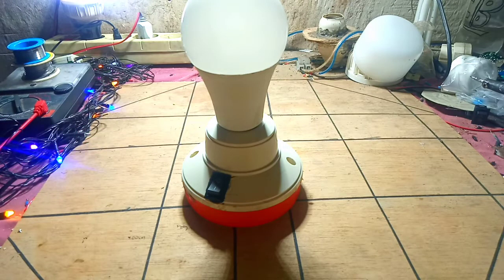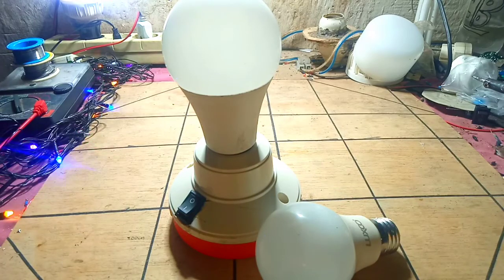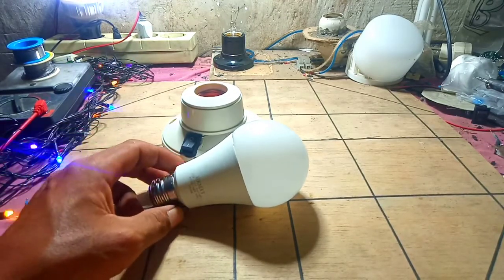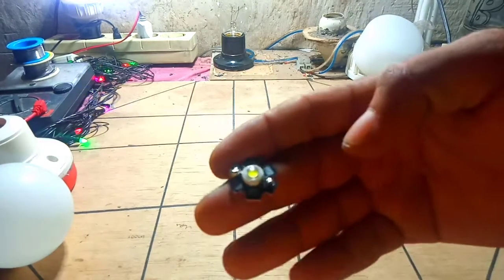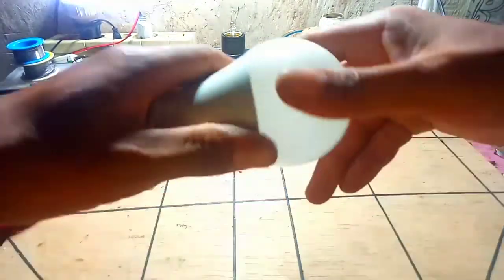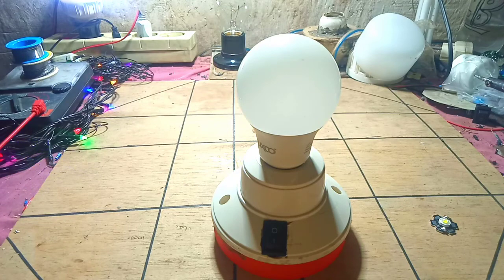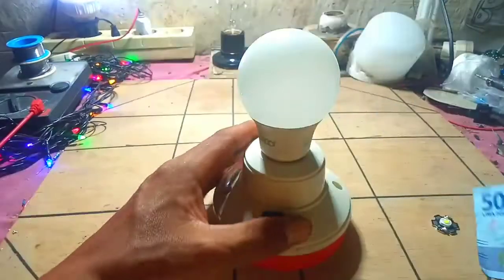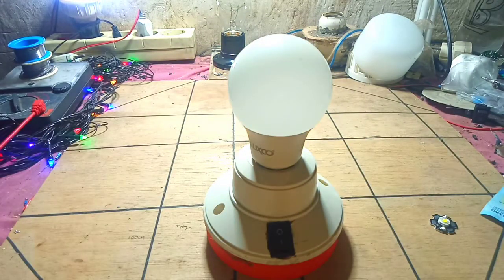Membuat lampu emergency untuk melihat uang palsu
Membuat lampu emergency untuk melihat uang palsu.sangat mudah sekali dengan menggunakan lampu led yang rusak kita bisa membuat lampu emergency untuk melihat uang palsu dirumah.
dan lampu emergency ini sangat mudah dibawa kemana saja.
cara membuat lampu emergency menggunakan lampu led yang sudah rusak.
dan kita bisa membuat lampu emergency menggunakan batetai 18650 dan baterai power bank.
membuat lampu emergency sendiri di rumah mengunakan lampu led yang sudah mati sangat mudah sekali.
lampu emergency ini bisa tahan 24 jam.
selamat mencoba.
dan semoga sukses.

ZONA TUTORIAL